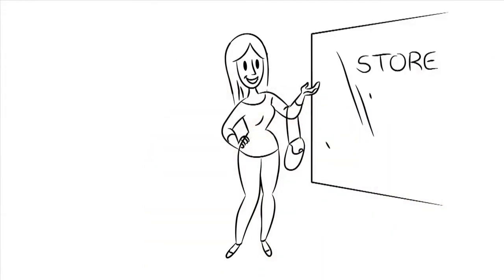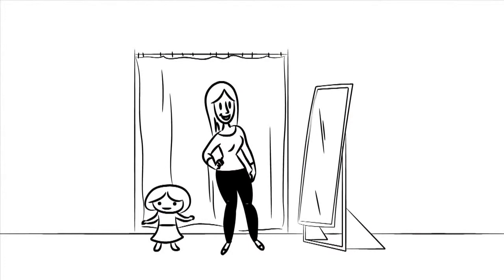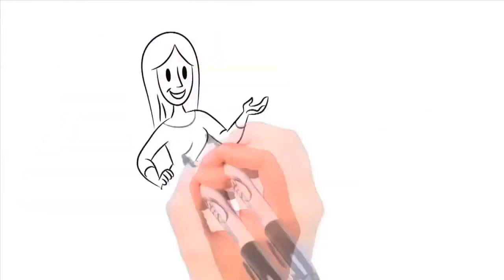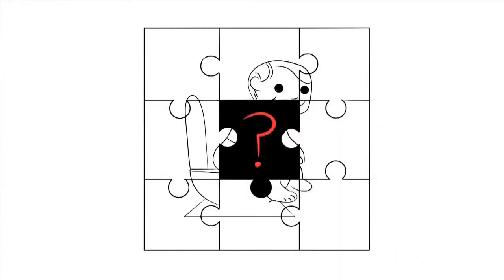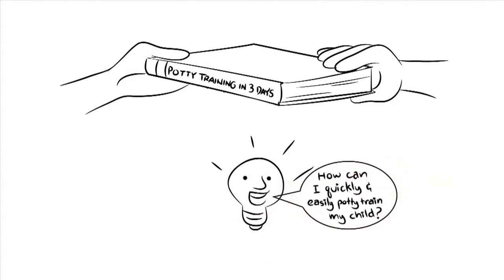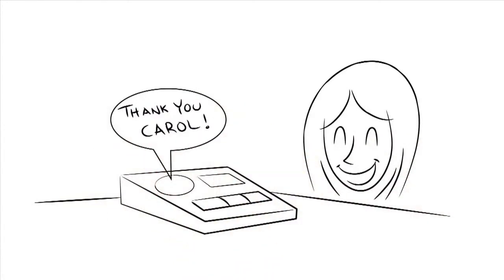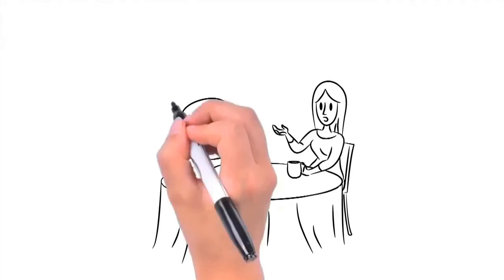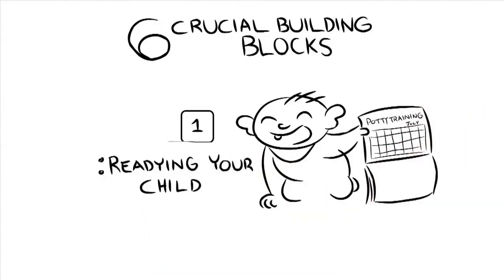Potty Training Chart For Boys - Easy Potty Training Tips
to Get Full Details for learn the FASTEST way to Potty Train your child in JUST 1-3 Days!